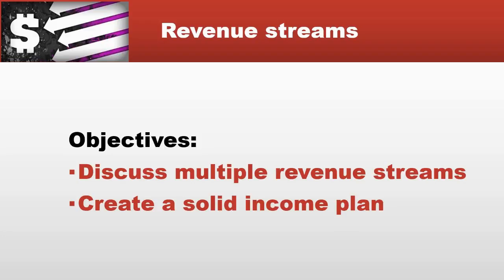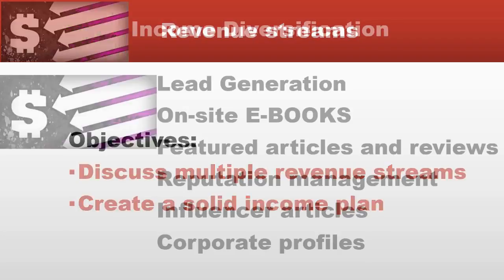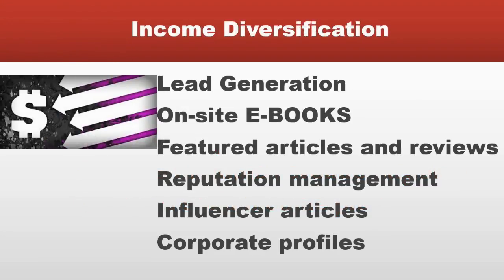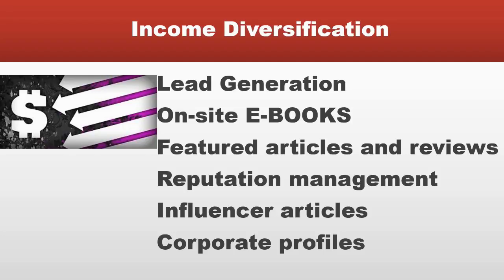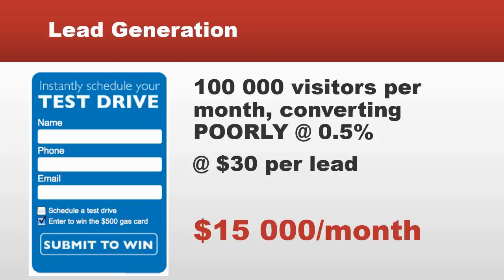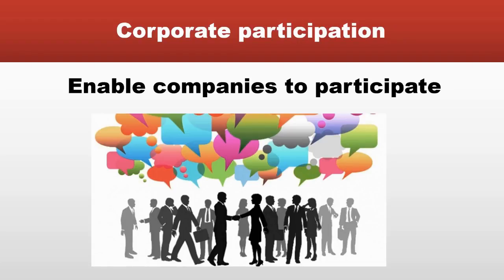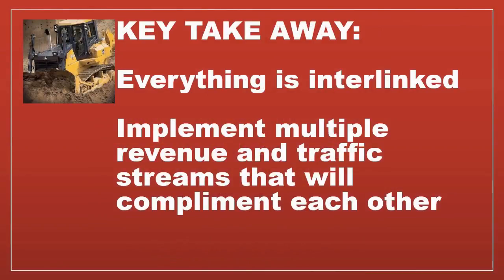005 Diversifying your revenue stream.mp4